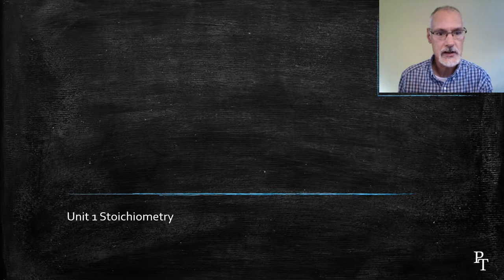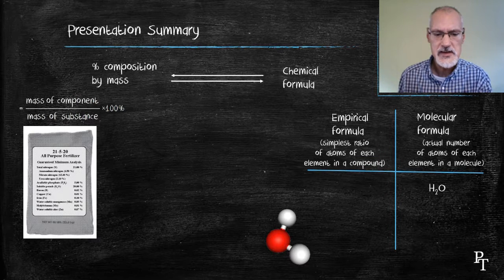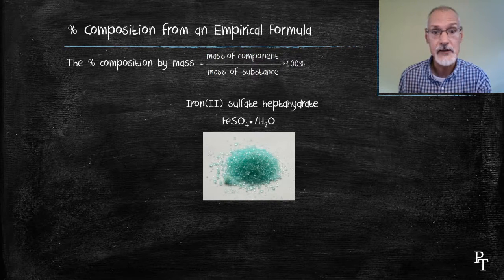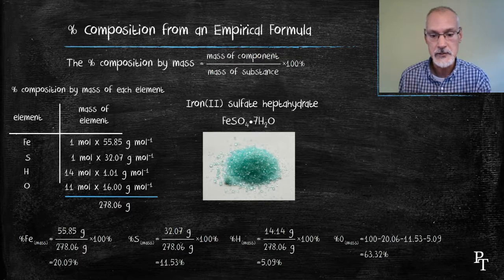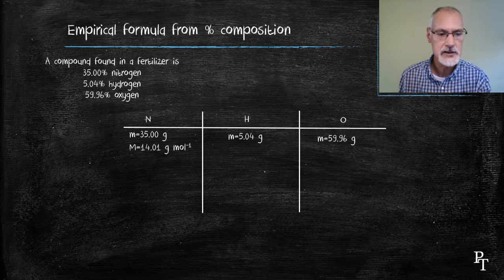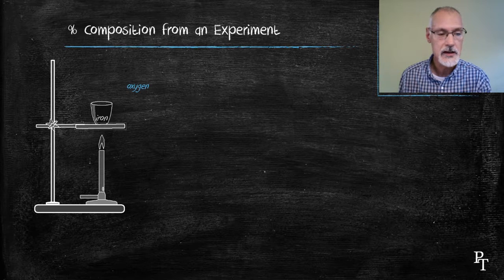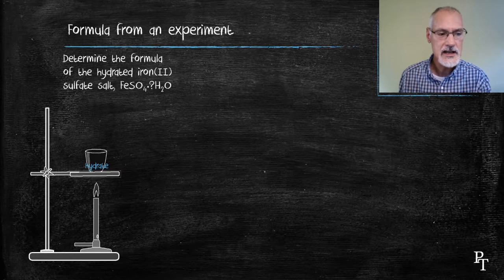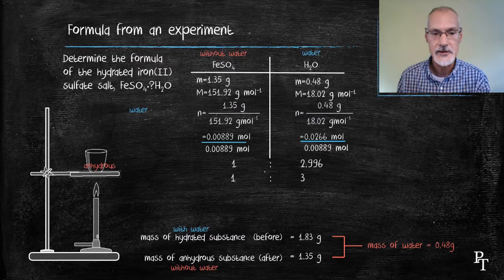S1.4.4 Emperical and Molecular Formula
an explanation of percent composition calculations from both a chemical formula and experimental results